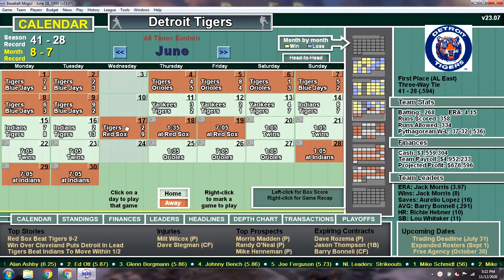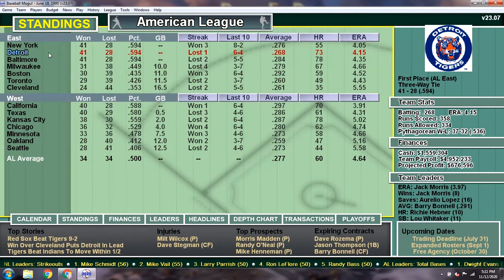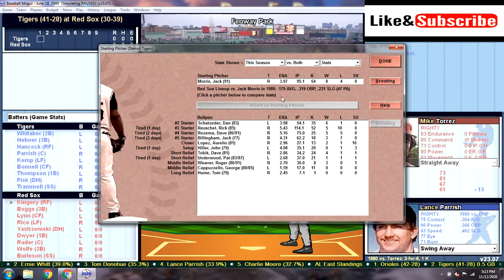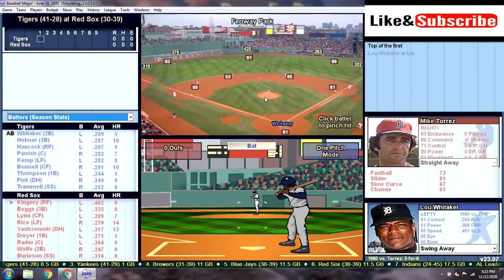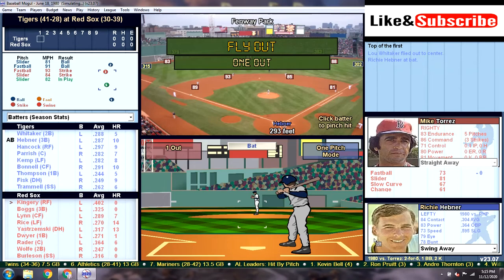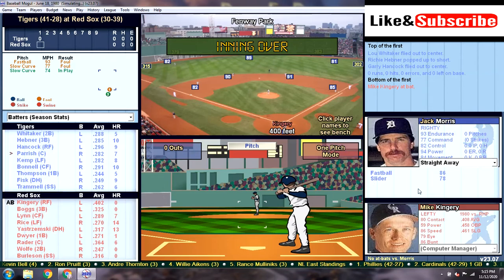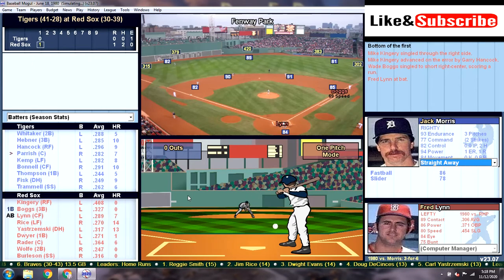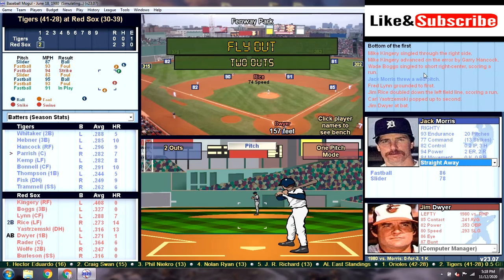Game 70 - 1980 Detroit Tigers Season Replay v Boston Red Sox @ Fenway Park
DET (41-28): Jack Morris (8-4) v BOS (30-39): Mike Torrez (4-6)
Tom Brookens hit a home run and that is all there is to say about yesterday's game. The Red Sox crushed us 9-2 but we have Jack Morris going today who has won his last 6 starts. Boston has veteran, Mike Torrez on the mound attempting to win his 5th Game. Check the comments for info on how to win a 1985 Topps baseball rack pack!

Special thanks to Andrew Sincic for my new logo!